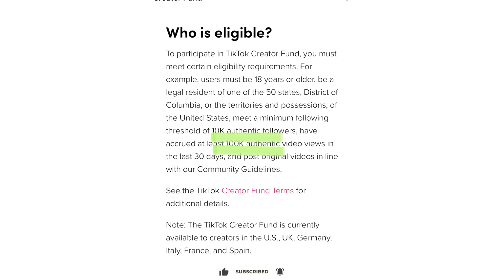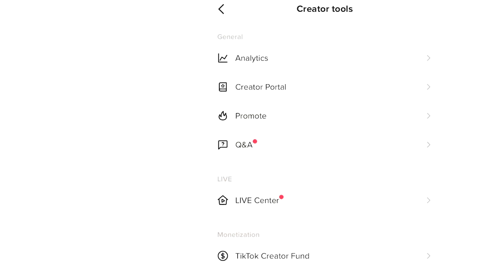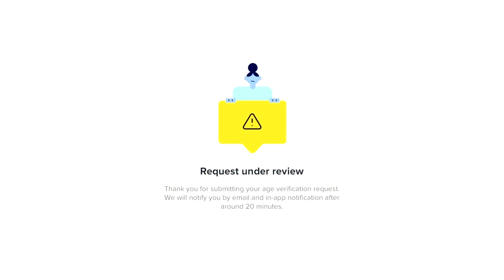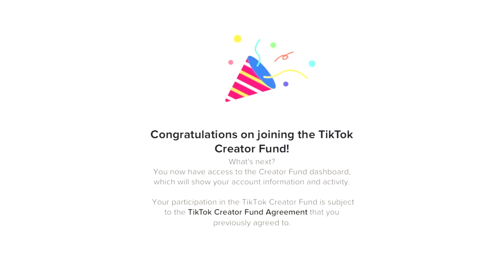How I got APPROVED for the TikTok Creator Fund(100% Effective )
Having trouble with the Creator Fund  not showing up in your Tiktok Dashboard? Then this video is going to help you the way it helped me. I qualified for the creator fund months ago but because of the "Region" Im in, the ability to apply never showed up for me. Watch this short video of how I was able to have the creator fund show up in my dashboard to apply.